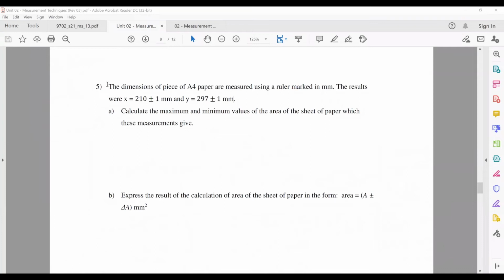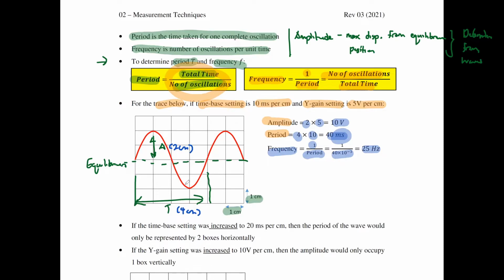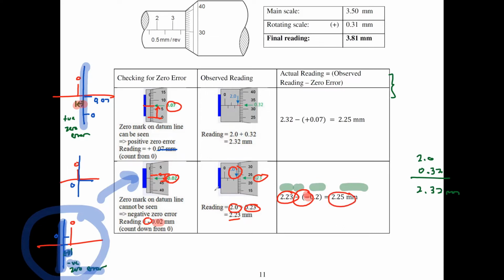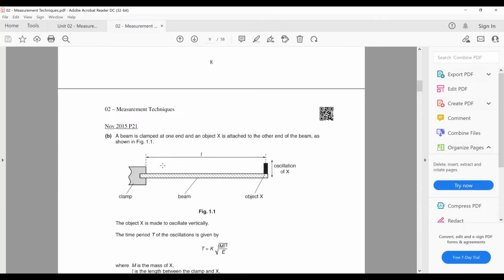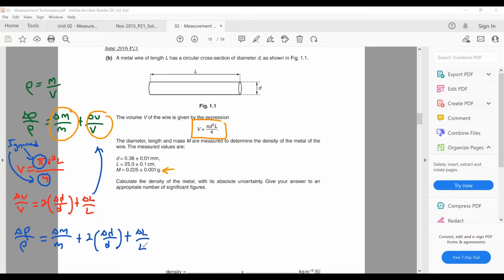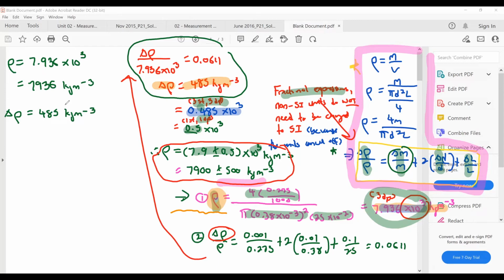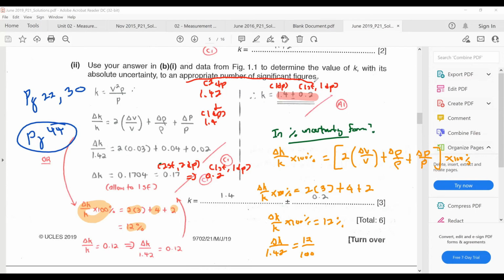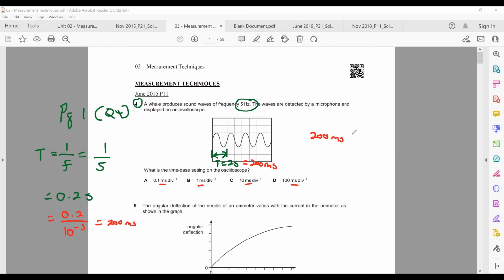[Archived] AS - Measurement Techniques (Lesson 3)